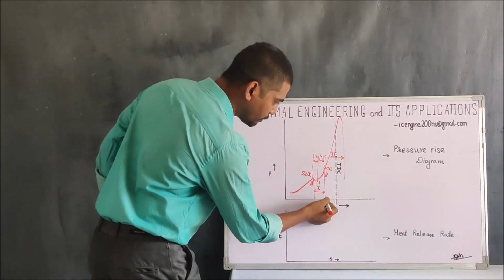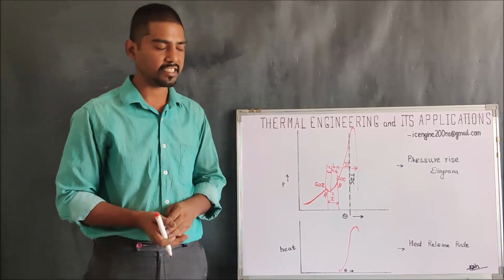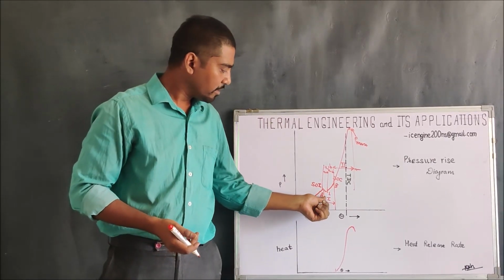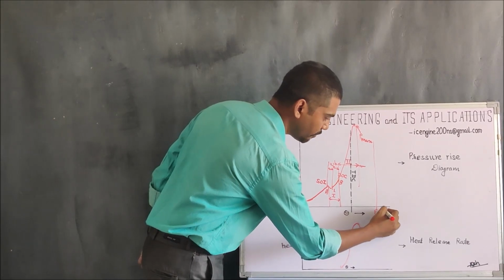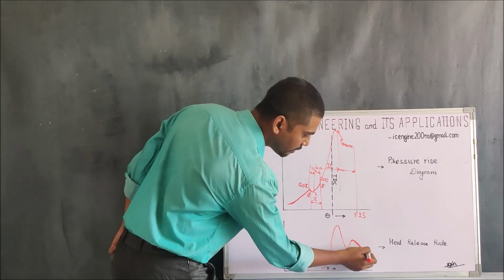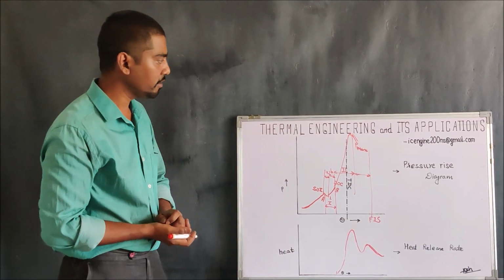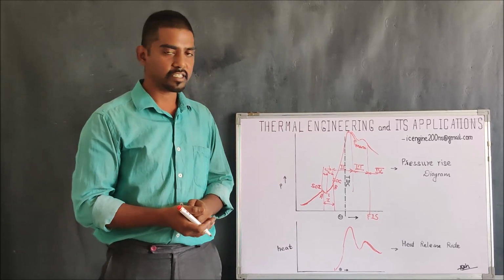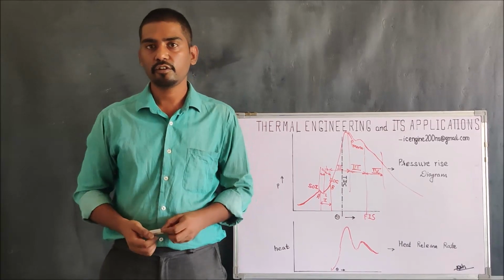Stages of Combustion in CI Engine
Greetings everyone,

In this session we are going to see what is ignition delay in CI Engine, how it occurs and what are types of ignition delay in CI Engines.

Any doubts, suggestions you are welcome to contact at

Special thanks to Shruti Redkar for her dedication and patience in making this video.